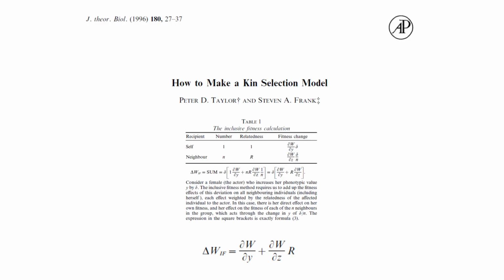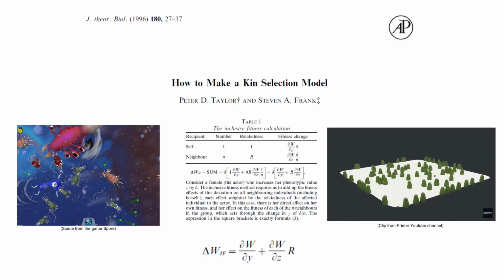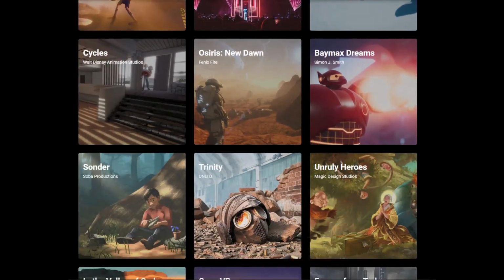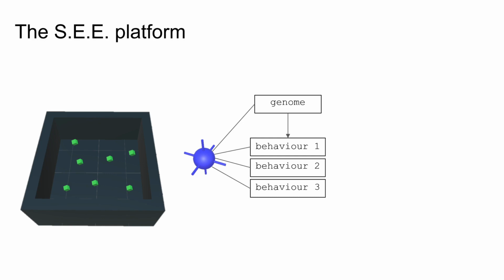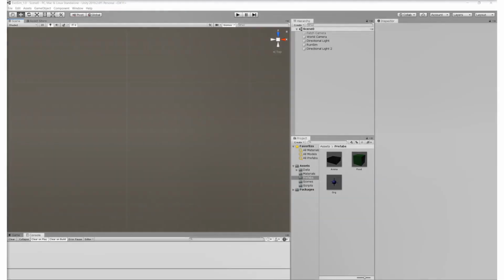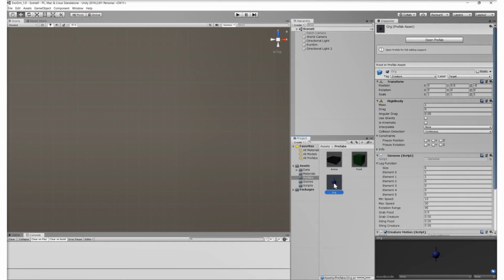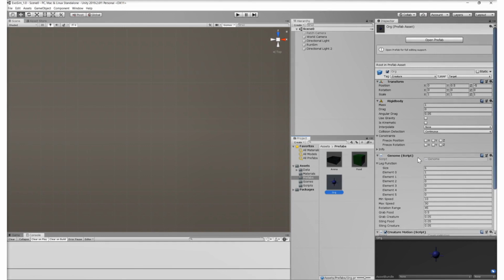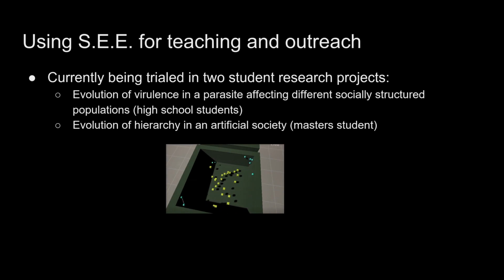Jasmeen Kanwal - Teaching with Artificial Life Workshop